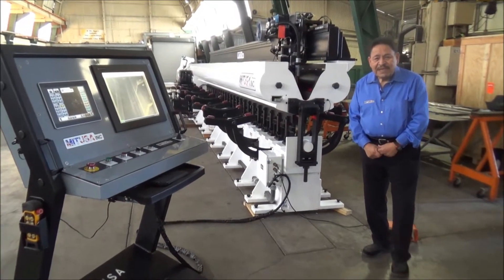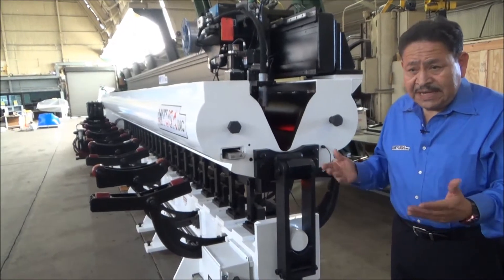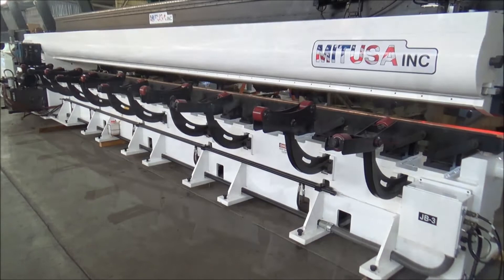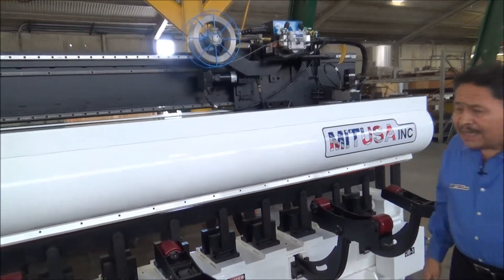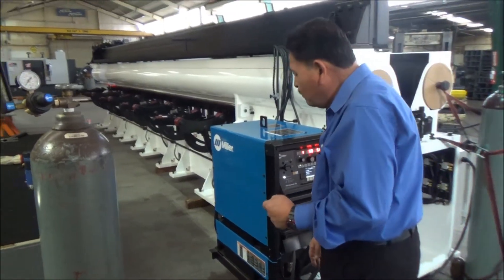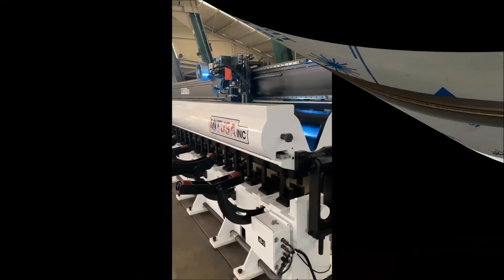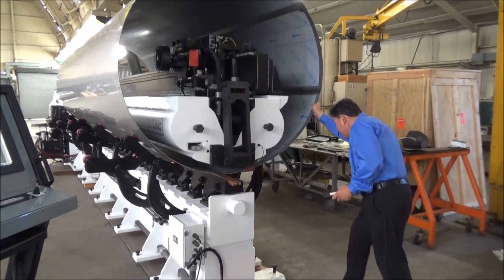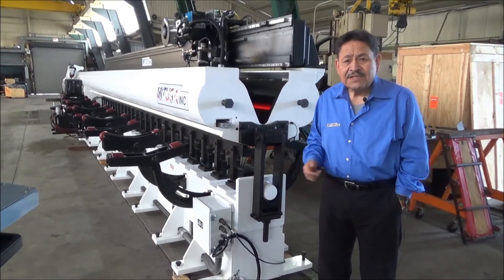22 Ft Longitudinal Seam Welder - Flat Sheet/Vessel Tanks | MITUSA Inc.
MITUSA has just delivered an twenty two foot automated seam welder system with custom part handling tooling.  This ergonomic automatic longitudinal seam welding machine designed for either cylinders or flat plate sheet steel.  The seam welder system includes a Xiris arc welding camera, that monitors the GMAW linear seam welding process from the podium monitor. The ergonomic  adjustable height podium control center is where the operator has full control over the MIG seam welding machine during the active arc welding production.

The seamer system uses a Miller Electric - Miller Auto Continue Power Supply and  the complete related welding automation equipment. The operator views the seam welding process using the Xiris Welding Camera located on the weld head and watching the arc weld seamer operation on the podium monitor. The MITUSA seamer system material handling dual process rollers allows ergonomic loading of the part, as well as securing the vessel tube on the welding seamer bed.

The 22' seam welder system has both copper and stainless insert back up backs. Special seamer tooling allows storage of the spare seamer insert to be stored inside the seamer system for easy access for quick tooling change out time. The exceptional parts tooling defines ergonomic part alignment for easy simple part's edge clamping. Seam welding machine operators love MITUSA seamers and the all about easy ergonomic operator seamer system design.